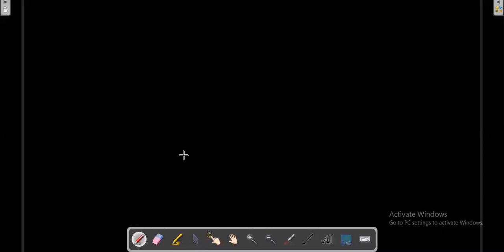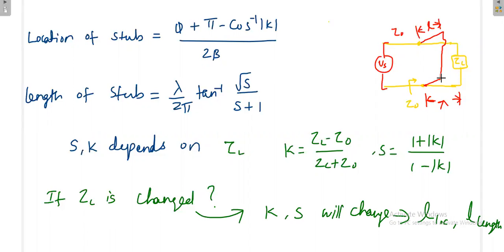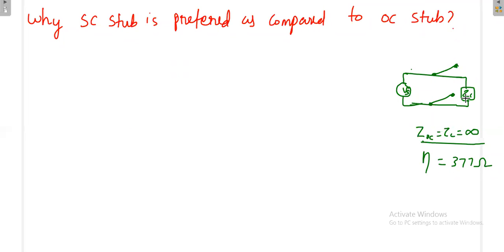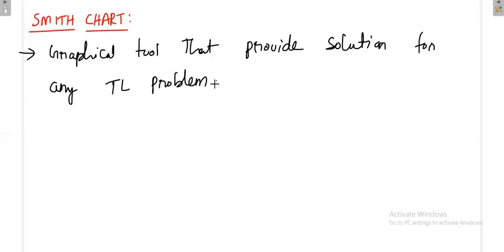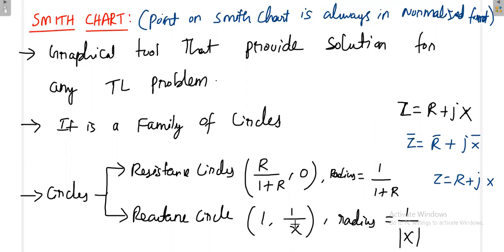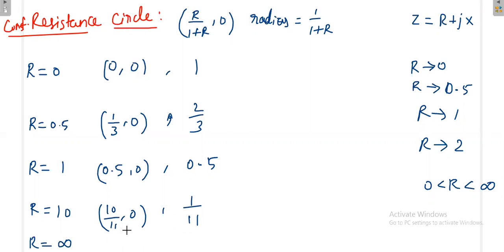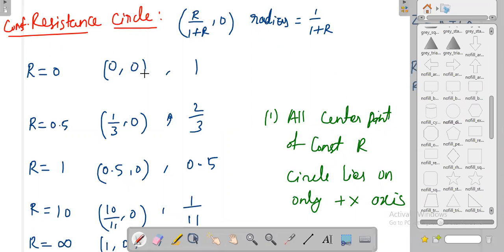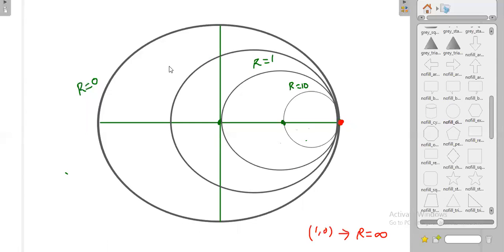12. Single Stub Matching, Smith Chart